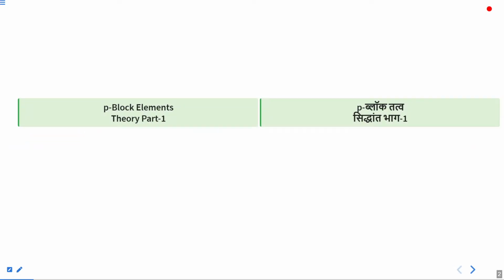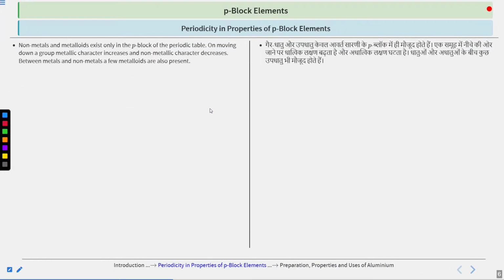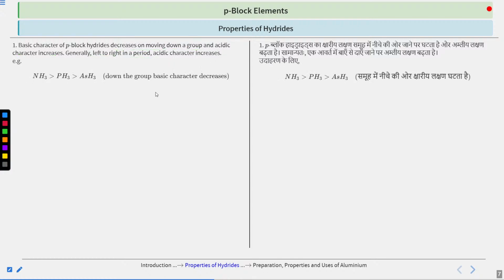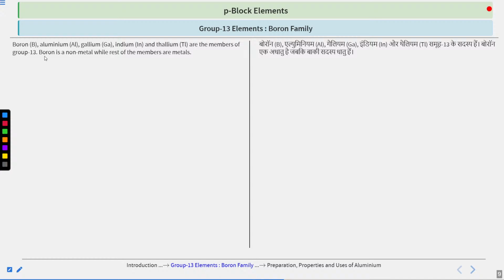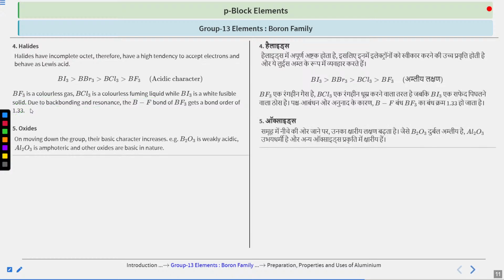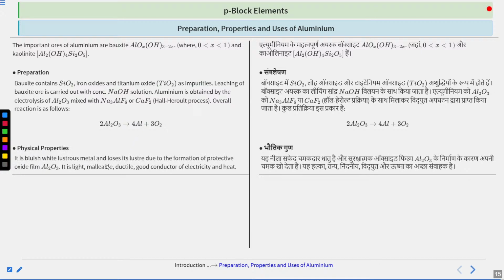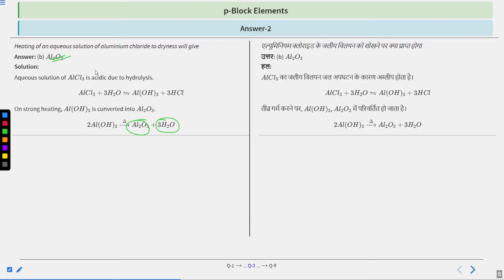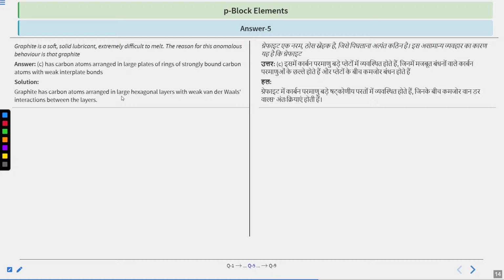Chemistry For JEE-Main 2025 | p-Block Elements Group 13 to Group 18 Part-1 | Bilingual